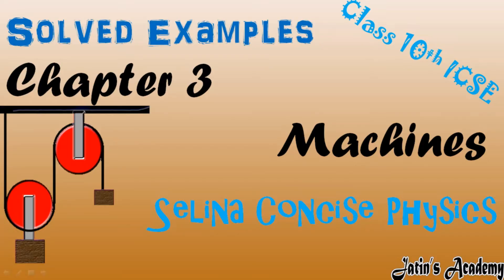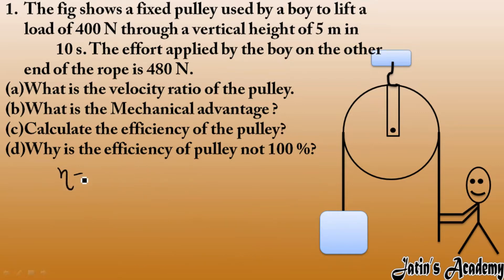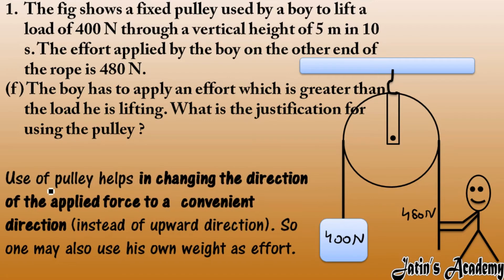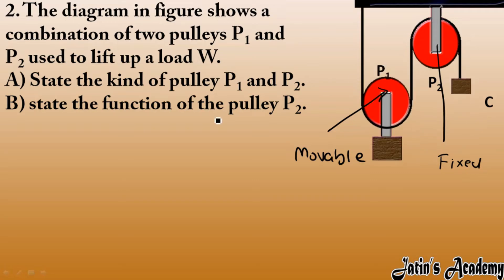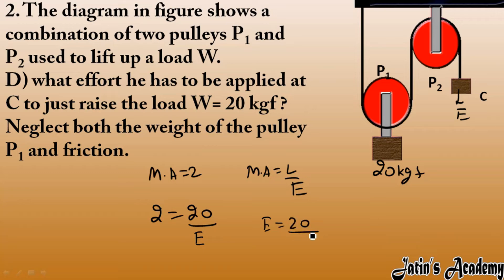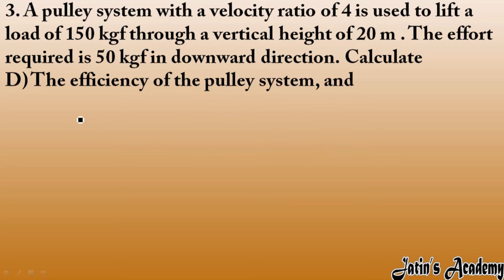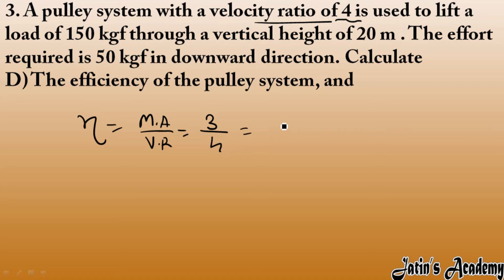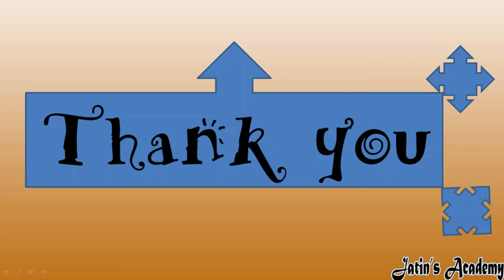Ch 3 Machine Solved examples (Numericals) selina concise physics class 10th ICSE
The fig shows a fixed pulley used by a boy to lift a load of 400 N through a vertical height of 5 m in
 10 s. The effort applied by the boy on the other end of the rope is 480 N.
What is the velocity ratio of the pulley.
What is the Mechanical advantage ?
Calculate the efficiency of the pulley?
Why is the efficiency of pulley not 100 %?
What is the energy gained by the load in 10 s ?
How much power was developed by the boy in raising the load?
The boy has to apply an effort which is greater than the load he is lifting. What is the justification for using the pulley ?

2. The diagram in figure shows a combination of two pulleys P1 and P2 used to lift up a load W.
A) State the kind of pulley P1 and P2.
B) state the function of the pulley P2.
C) if the free end C of the string moves through a distance x, by what the distance is the load raised?
D) what effort he has to be applied at C to just raise the load W= 20 kgf ? Neglect both the weight of the pulley P1 and friction.
3. A pulley system with a velocity ratio of 4 is used to lift a load of 150 kgf through a vertical height of 20 m . The effort required is 50 kgf in downward direction. Calculate
A) the distance moved by the effort,
B) the work done by the effort,
C) the mechanical advantage,
D) The efficiency of the pulley system, and
E) The total number of pulleys and the number of pulleys in each block
(g= 10N /kg)
4. A block and tackle has two Pulleys in each Block with the tackle tied to the hook of the lower block and the effort being applied upwards
Draw a neat diagram to show this arrangement and calculate its mechanical advantage
If the load move up a distance x, by what distance will the free and of the string move up?